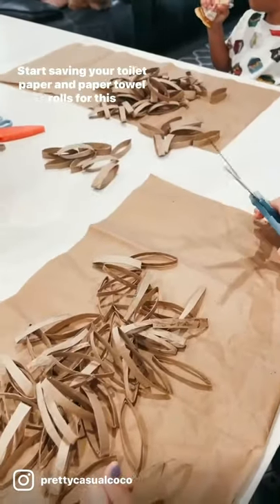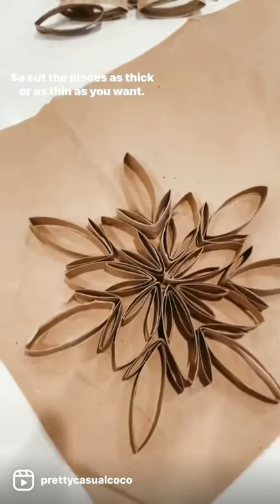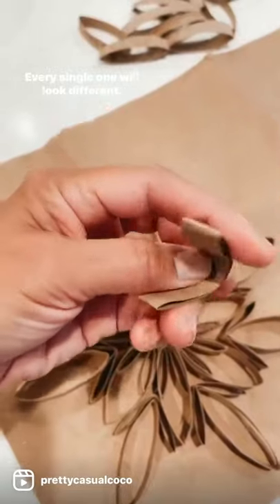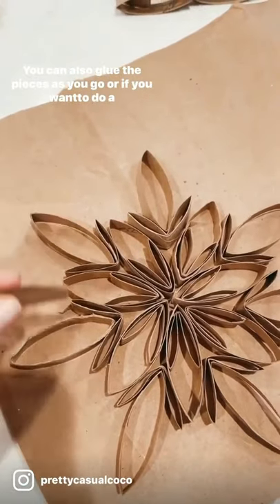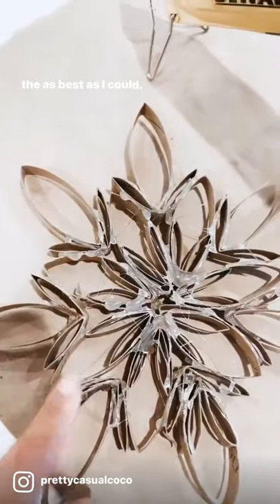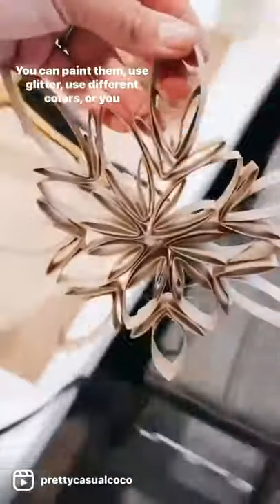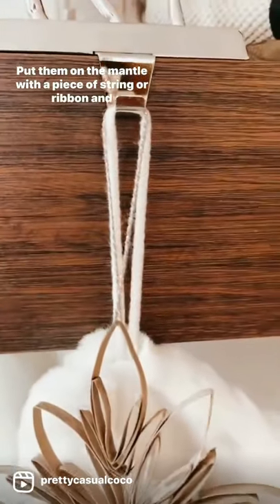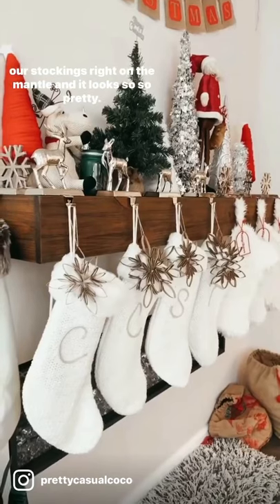DIY SNOWFLAKES | CHRISTMAS DECOR, ORNAMENTS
This is a great holiday craft using toilet paper and paper towel rolls! Easy for kids to do, too!

Paint them, add glitter or leave them as is. Make them as small or as big as you want!